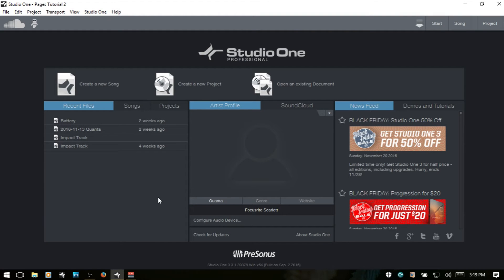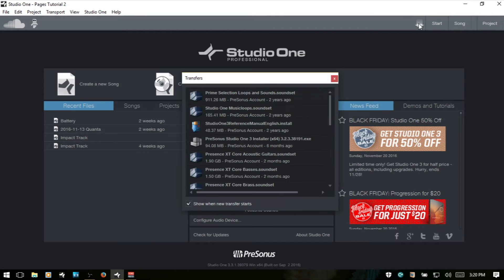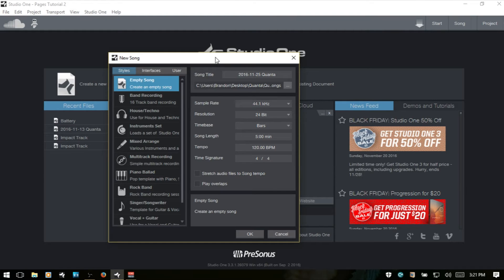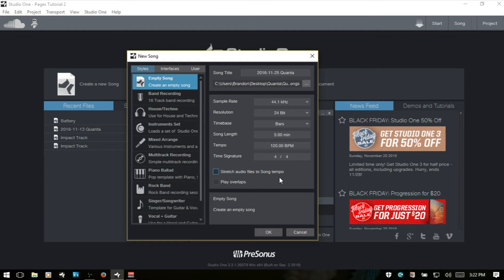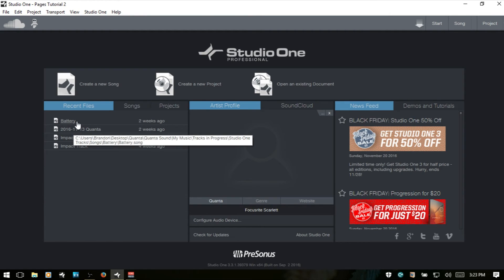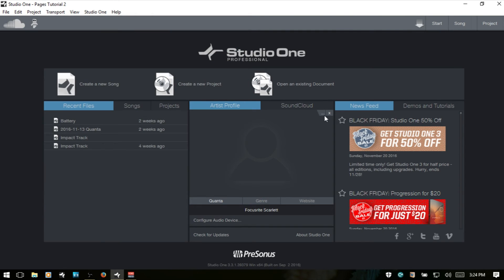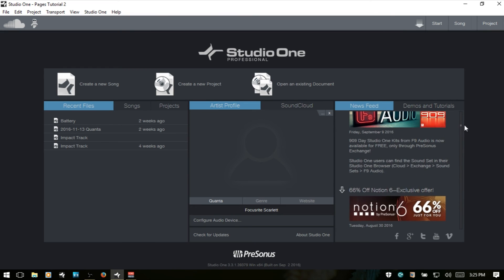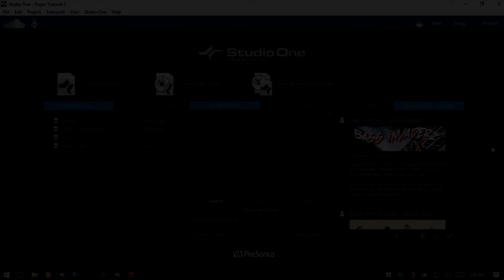Learn Studio One 3 | Start Page - In Depth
In this tutorial we cover all features of the Start page in Studio One 3.